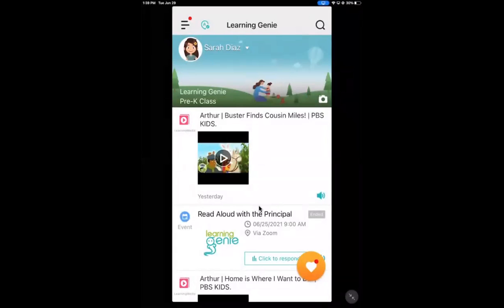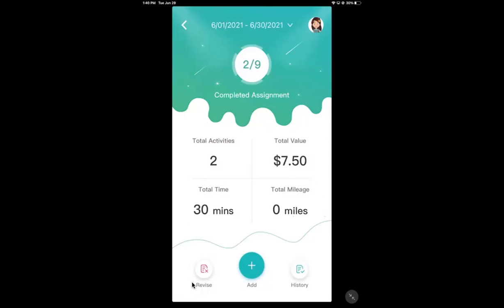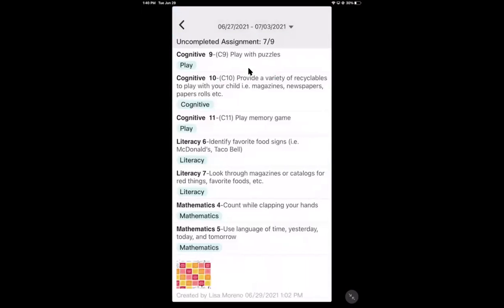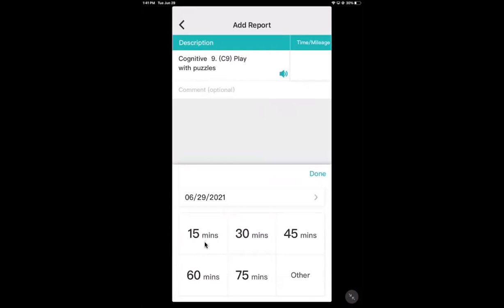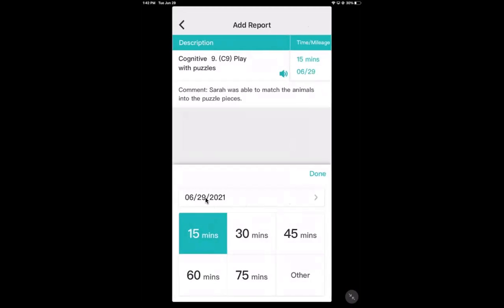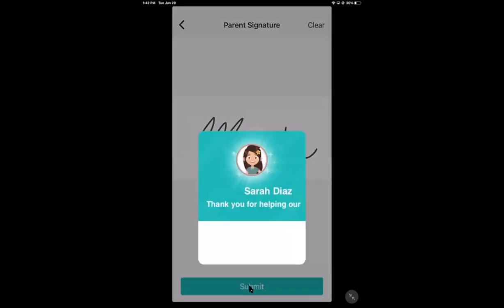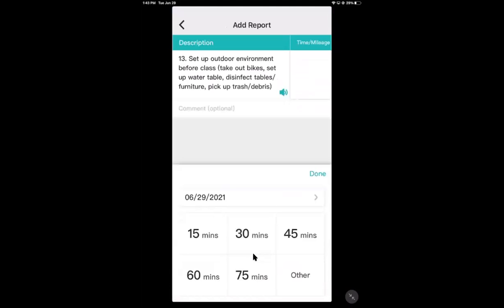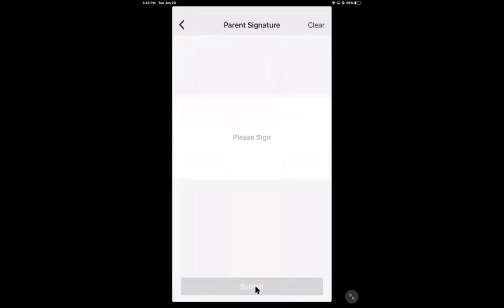Parent App: Submitting In-Kind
This video shows families how they can complete In-Kind assignments and select from their programs In-Kind activities from the Learning Genie Parent app (Blue app).  (Updated 6.29.21)